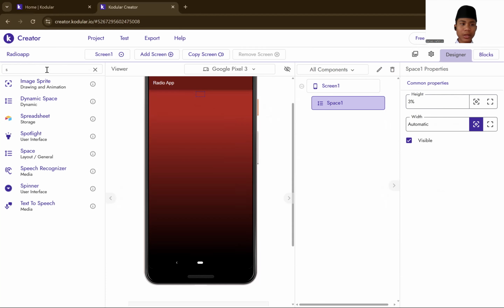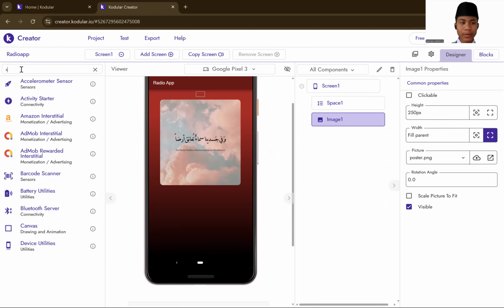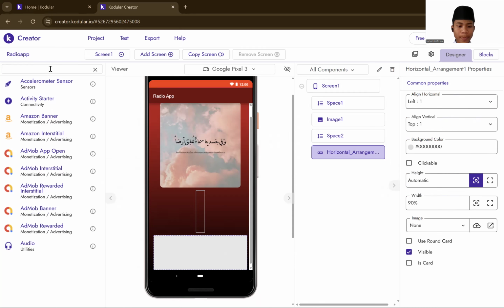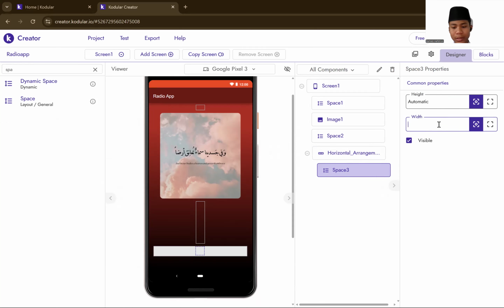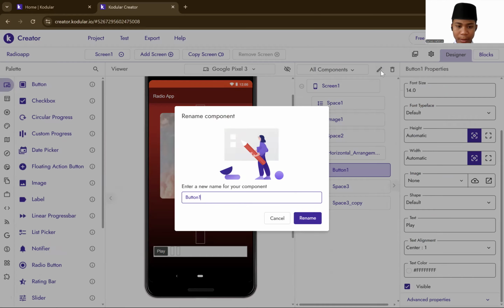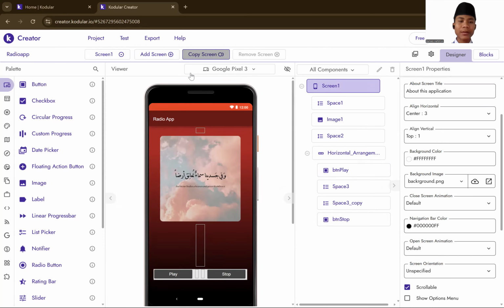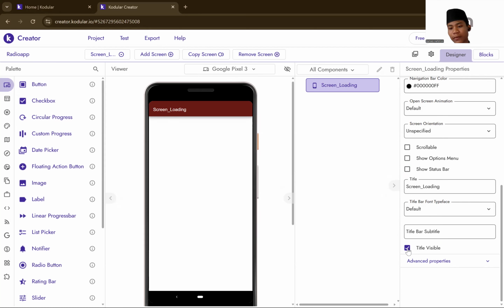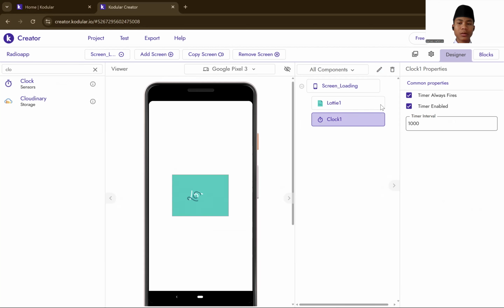how To Make App Radio Using Kodular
Jadi kali ini saya inggin berbagi tutorial singkat membuat aplikasi Android dengan Kodular. Fokusnya pada cara membuat Radio App, desain UI, dan tips praktis code.